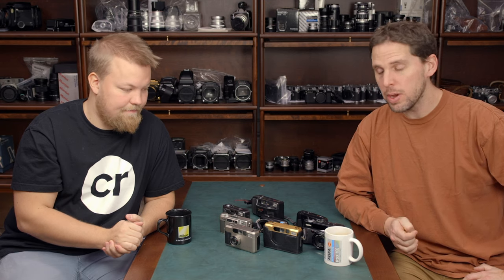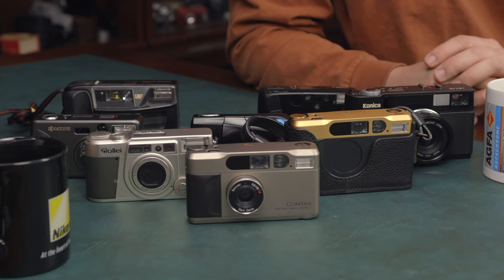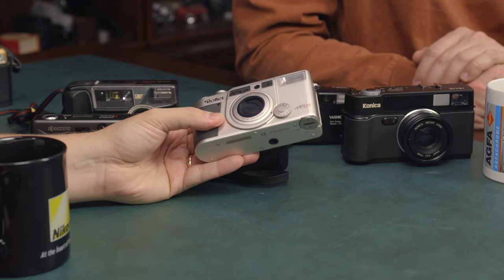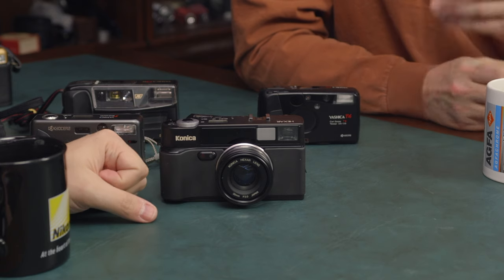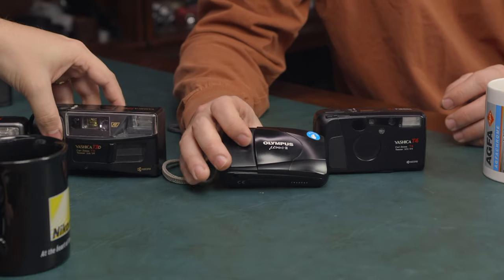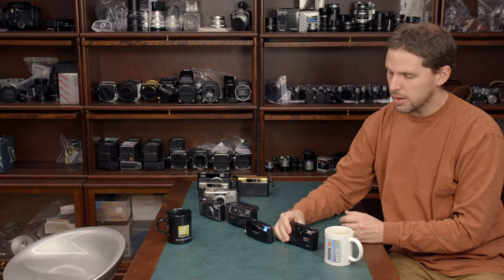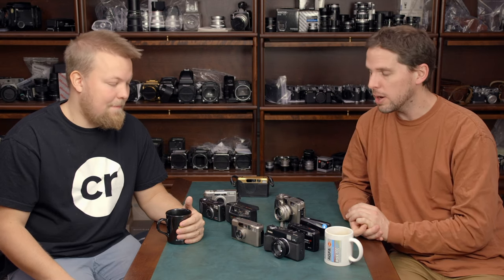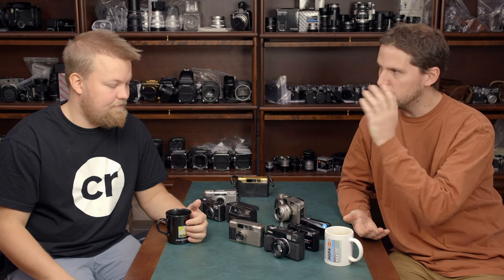Contax T2 Altenatives - 3rd most popular film camera of 2019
Kodak Tmax 400:
4x5 50 sheets

Kodak Tmax 100:
4x5 50 sheets